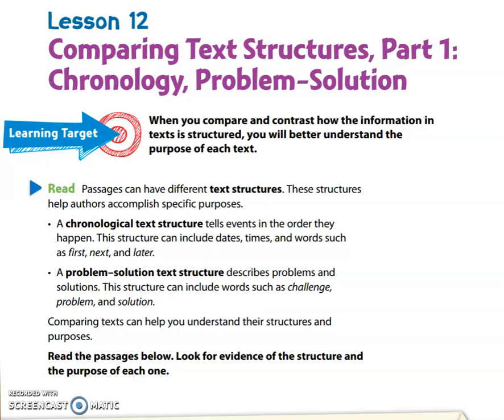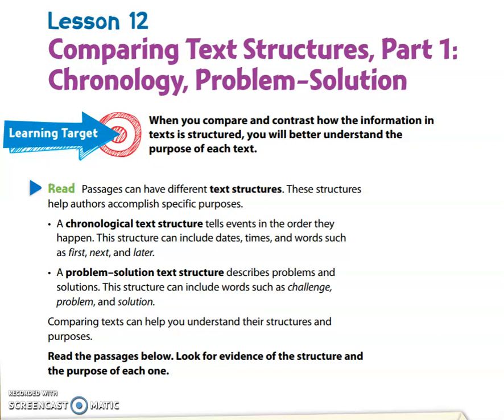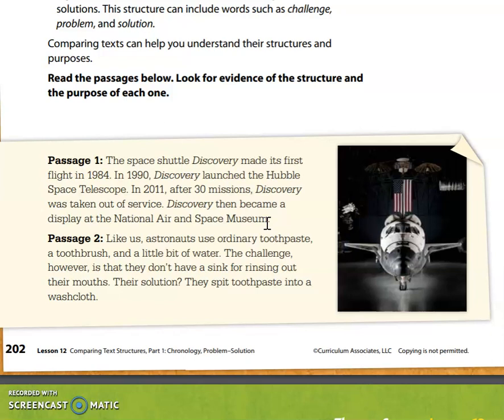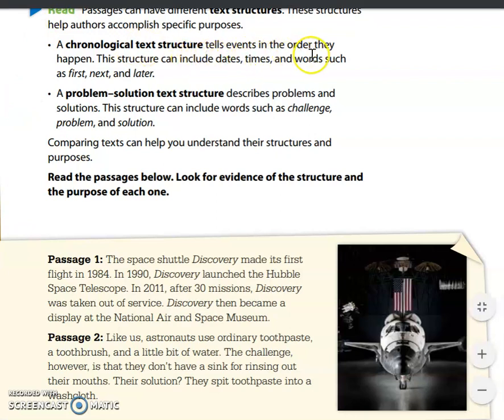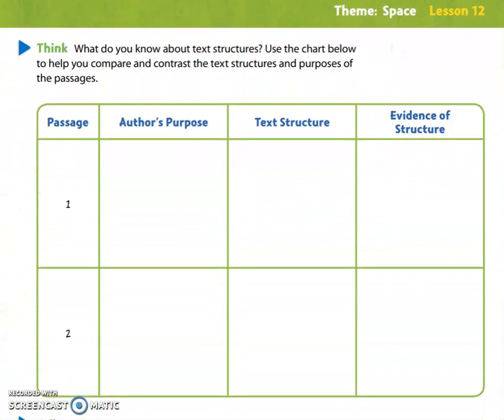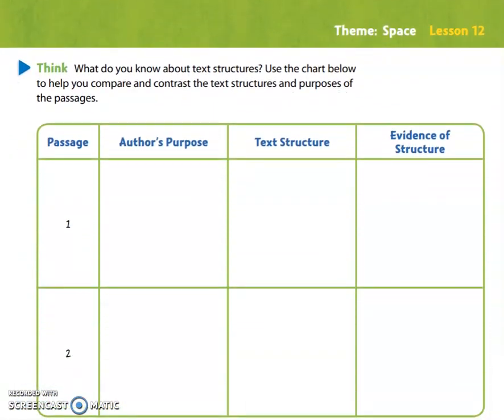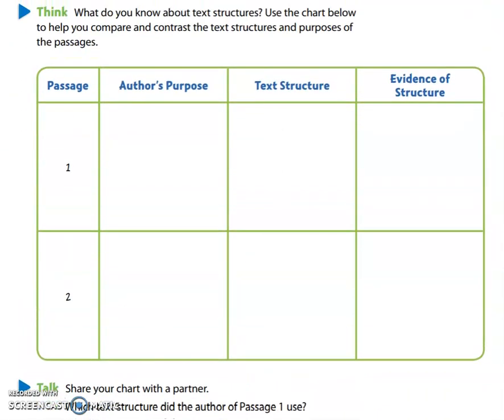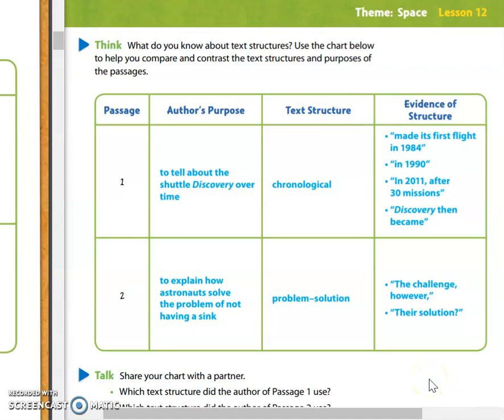5th Grade ELA Lesson 12 Day 1